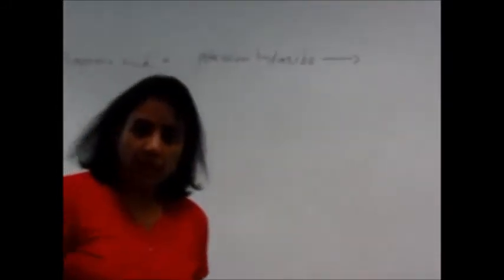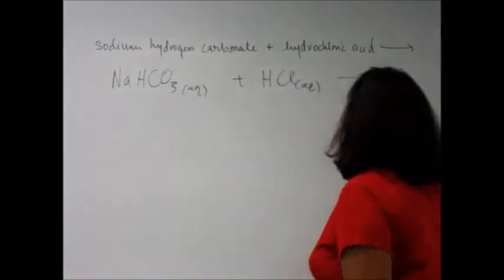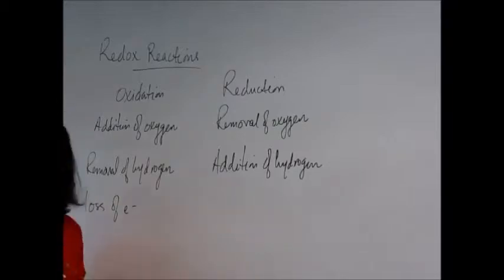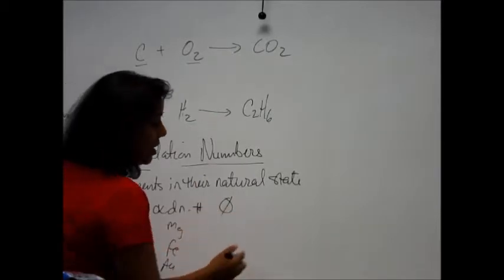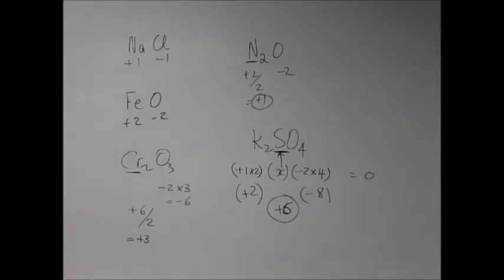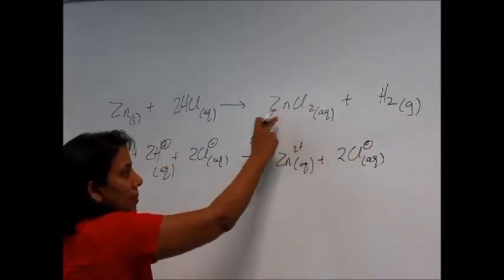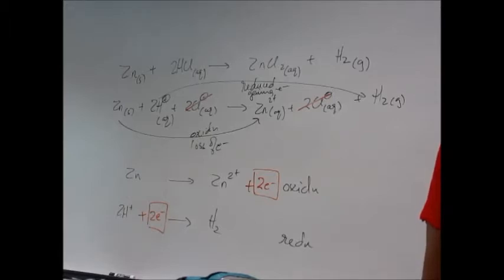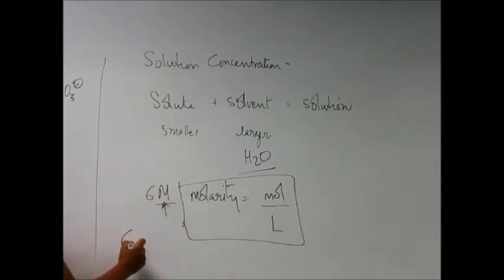GenChem1-13NeutralizationRedoxRxns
Neutralization reactions, neutralization reactions that produce gas, redox reactions, oxidation numbers, introduction to Molarity.